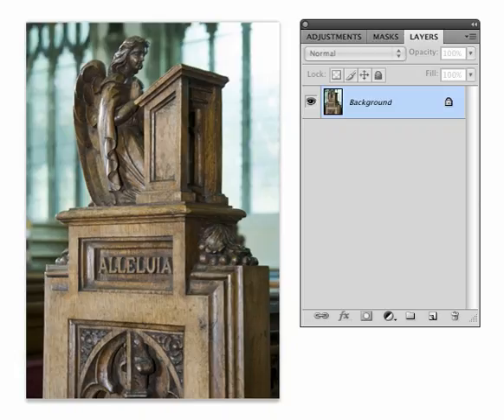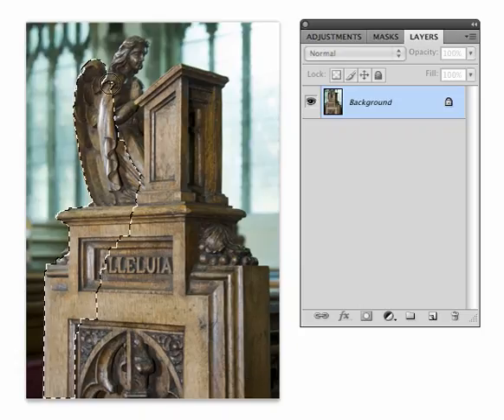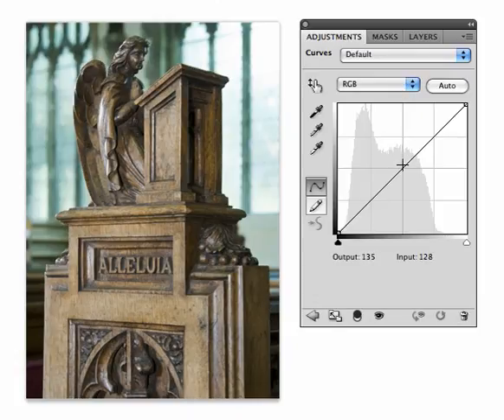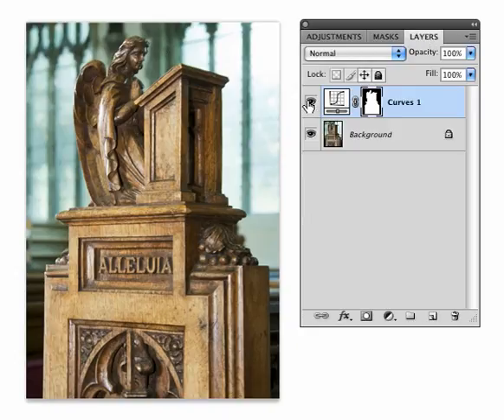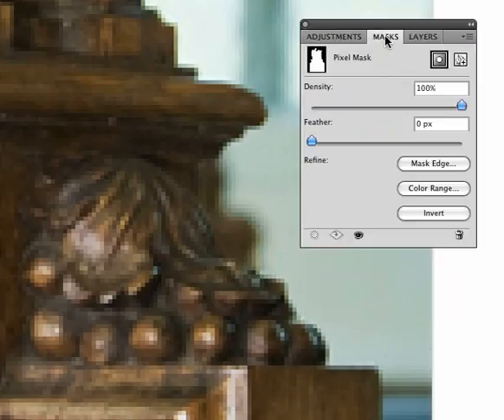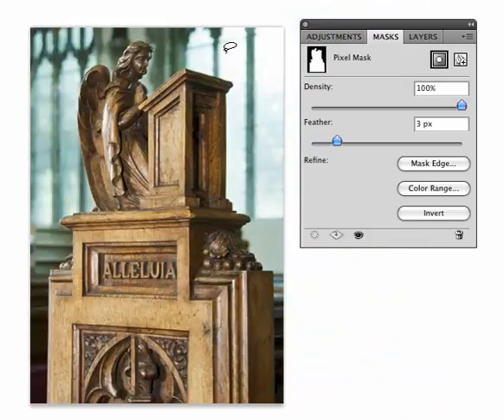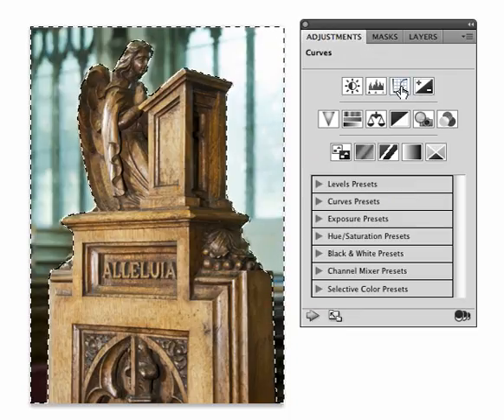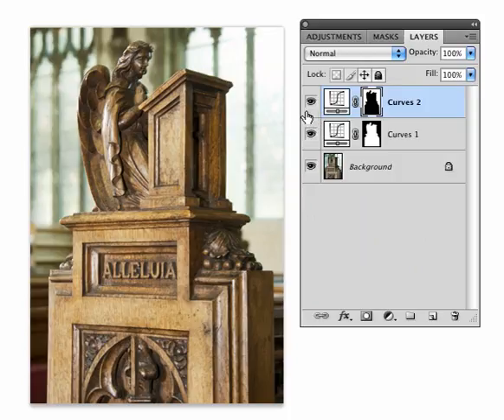Livephotoshop.Com - Easy Multiple Adjustments.mov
How to do Easy Multiple Adjustments with Photoshop?